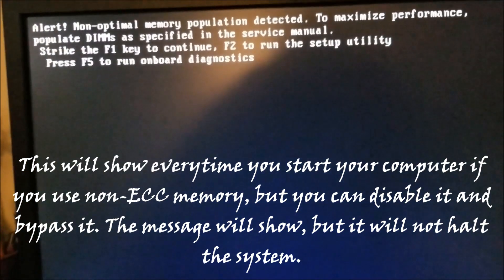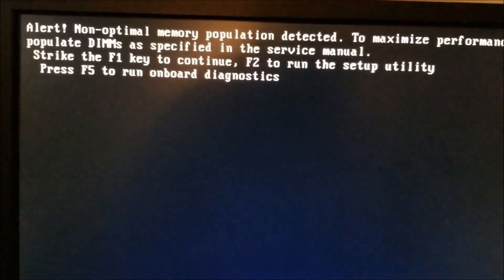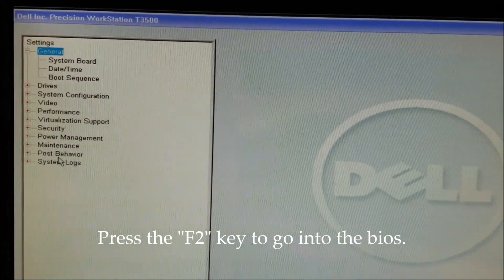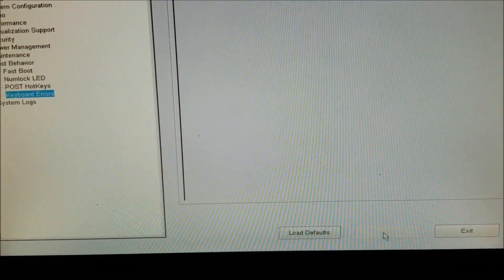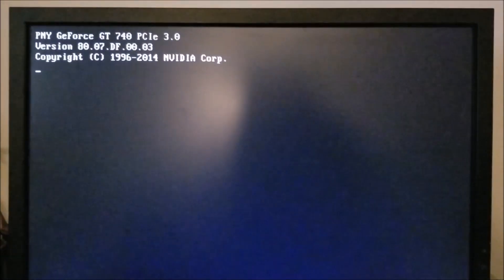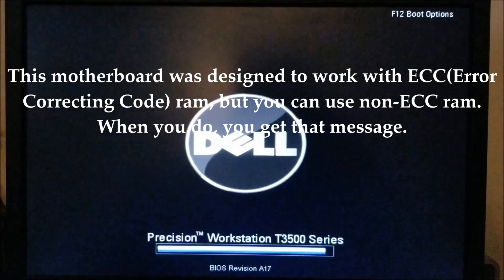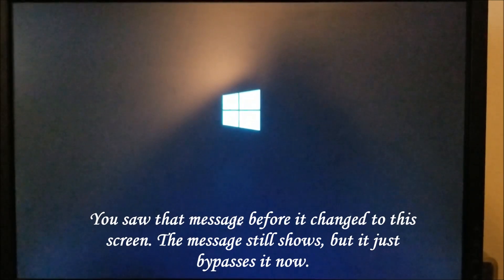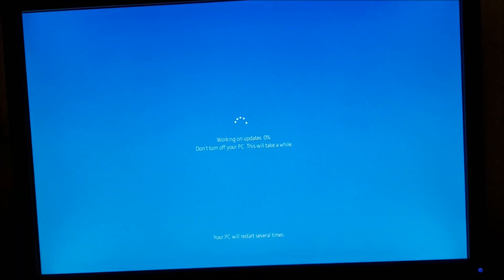Dell Precision T3500/T5500 bypass (Non optimal memory population detected) message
This is a common problem when you try to use non-ECC(error correcting code) memory in this computer. When this message comes up, don't be alarmed. There isn't anything wrong with your computer, it is just telling you that you aren't using ECC ram.

This does get annoying, because it doesn't let you get pass the screen without pressing a key.You can go into the bios and change it, so it doesn't stop your computer from booting into your operating system without interruptions. It can be a serious issue if you are using this computer as a server with remote desktop access, the problem with this is that if the computer doesn't boot into the operating system is that it will hang on that message. In a lot of cases servers are just connected to the network via RJ-45 cable without any monitor, keyboard, or mouse attached to it.
[Links]

♠ If you wish to donate, you can on my Paypal account